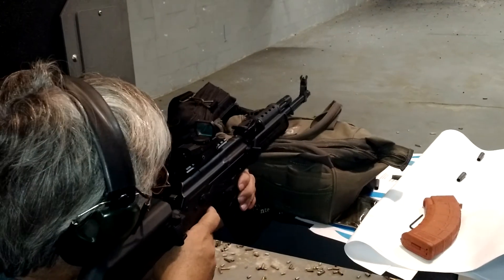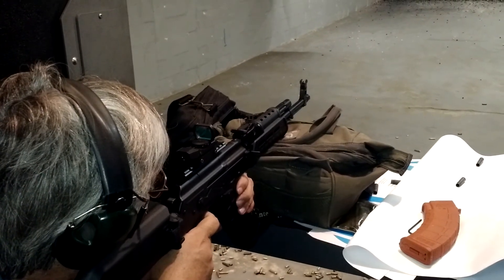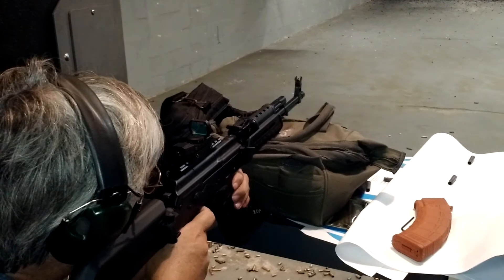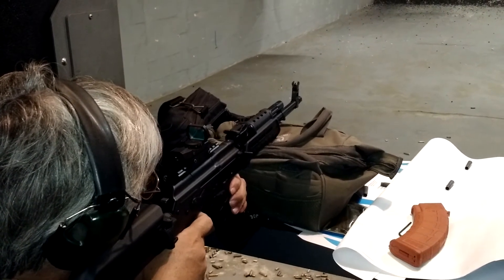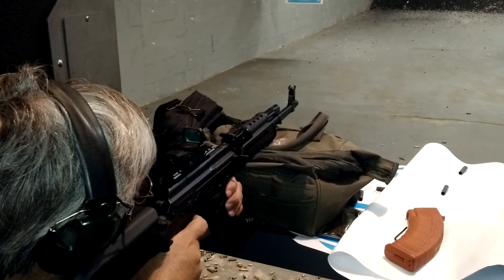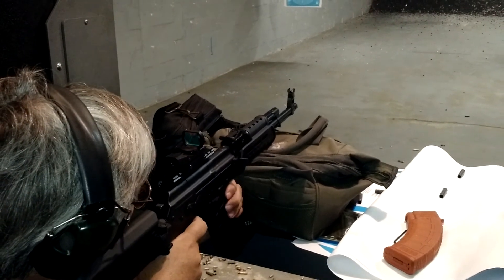Zeroing A Cheap Airsoft Scope on a PSAK-47